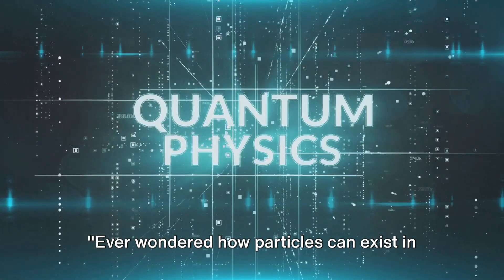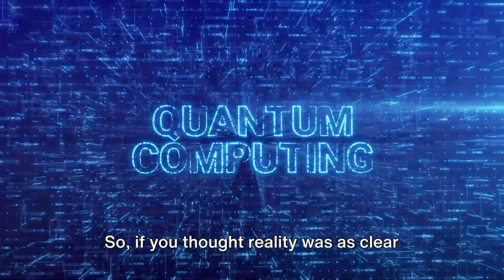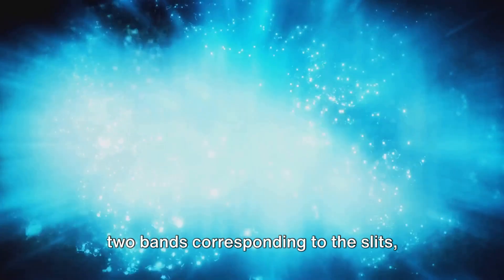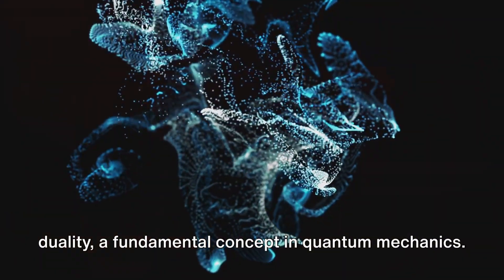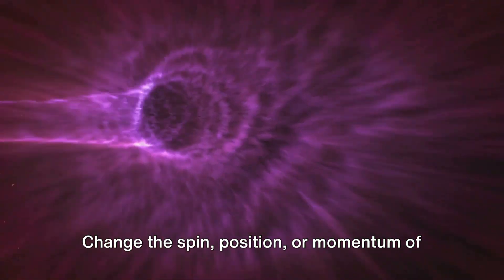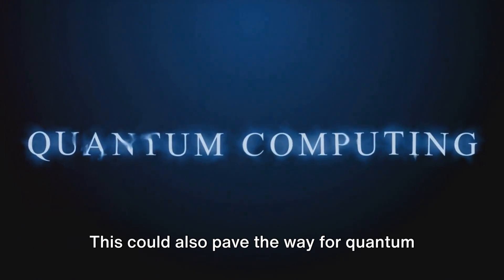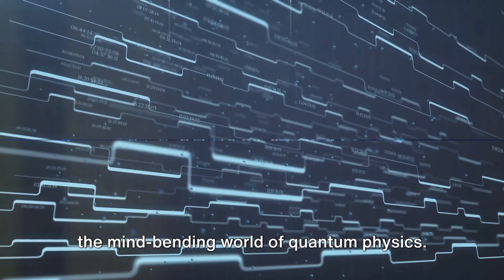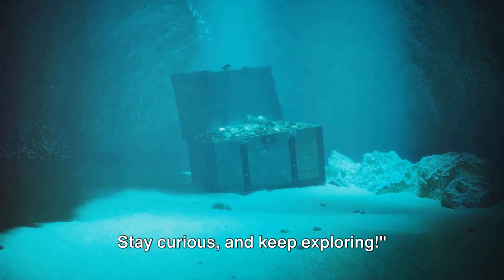Global Environmental Summit: Dr. Light's Invention Revolution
In the thrilling series finale of "Exploring Renewables," witness Dr. Eva Light's journey culminate at the Global Environmental Summit. After facing setbacks and controversy, her groundbreaking invention is put to the ultimate test. Can she prove its safety, unite world leaders, and usher in a revolution for a sustainable future?

Key Moments in Episode 8:

Dr. Light takes the stage to reveal the improved, safe version of her invention.
Skeptics are won over as she demonstrates its transformative power.
A behind-the-scenes confrontation leads to reconciliation and collaboration.
World leaders sign agreements to implement the technology globally.
Intrigued by innovation, environmental solutions, and the power of science?

Explore the full "Exploring Renewables" series for an in-depth look at the future of clean energy.